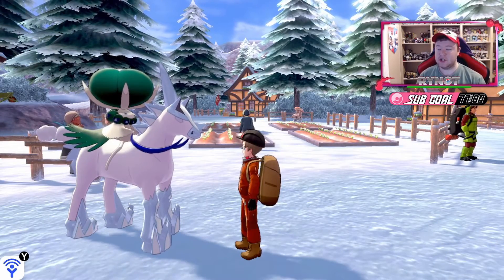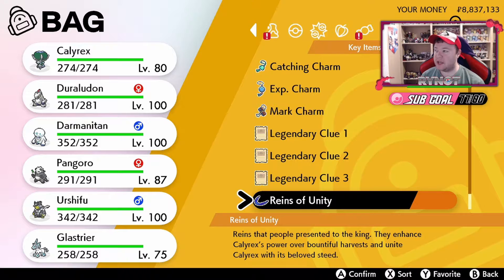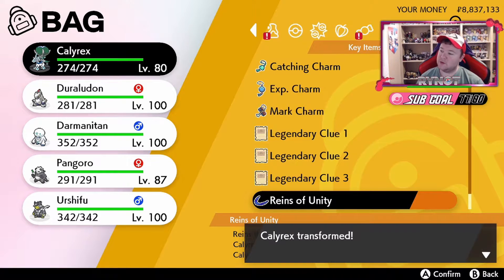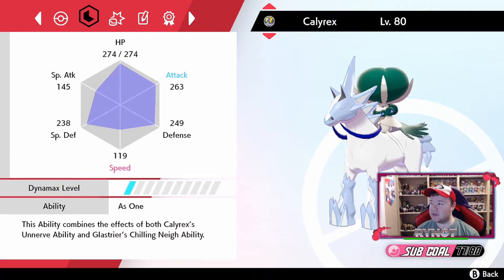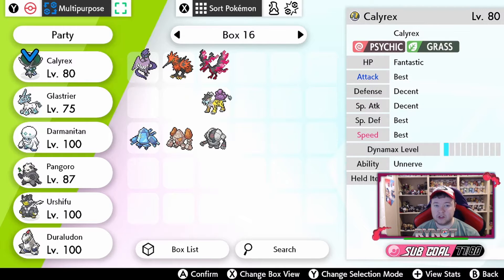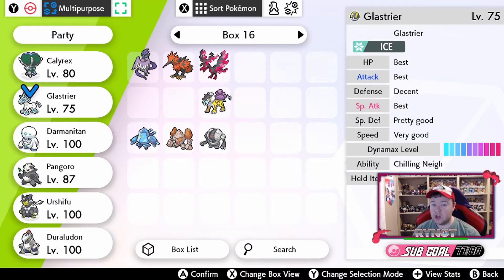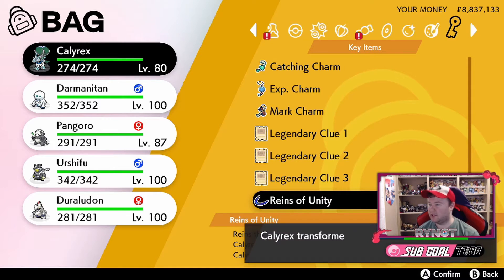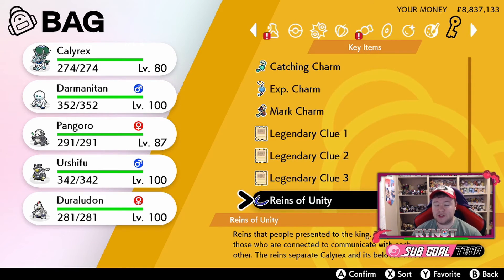How To Split & Re-Fuse Calyrex! | Pokemon Sword & Shield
Hey everyone!

Did you know that we are an Artesian Builds Partner? If you are in need of a new rig for gaming, streaming, or just want a beast of a PC, and want to support me at the same time, be sure to check out Artesian Builds

All tips go towards regular life expenses or to help create videos. All tips are non refundable and are never expected. Please do not tip if doing so would put you in a bad financial state :)